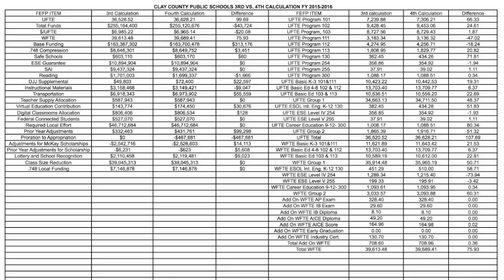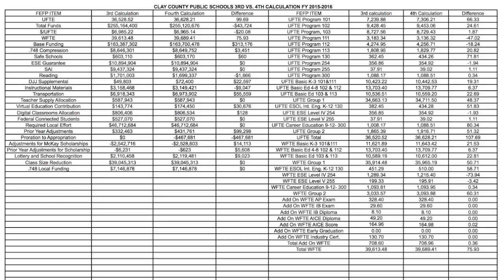Why is the budget recalculated throughout the year?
This video is about the Florida Education Finance Program (FEFP) calculations in Clay County Schools.